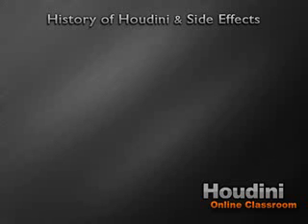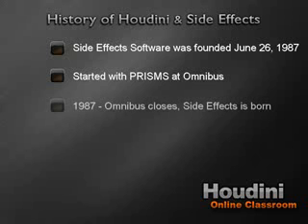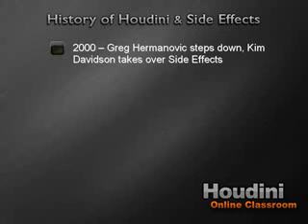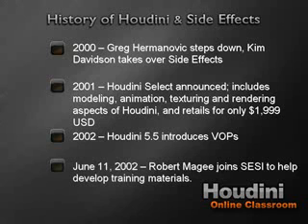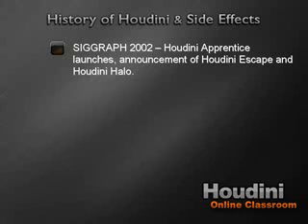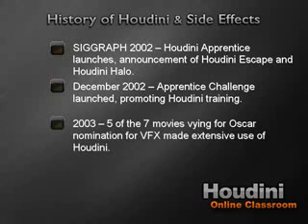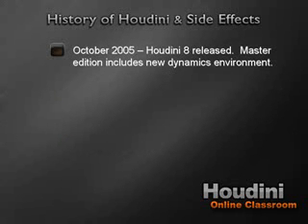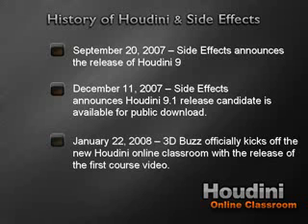Houdini Fundamentals Part 2: History of Houdini and Side Effects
Houdini vtm